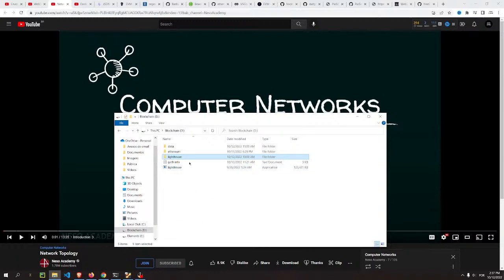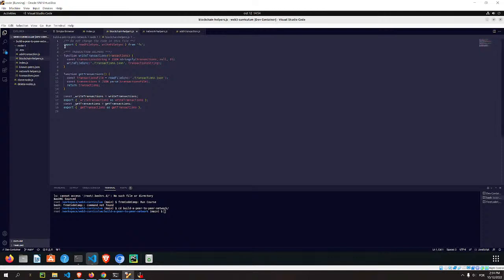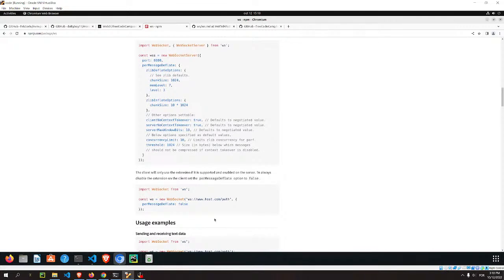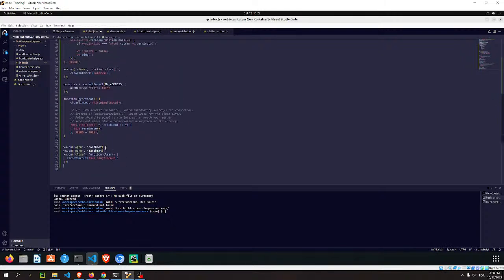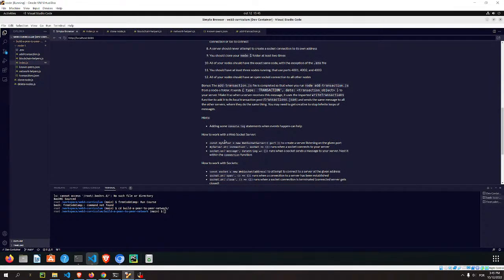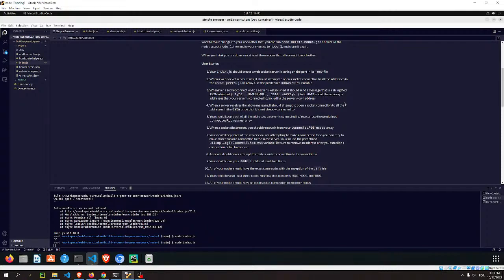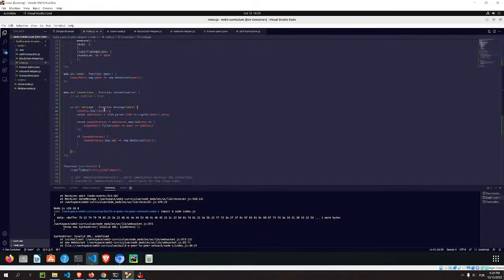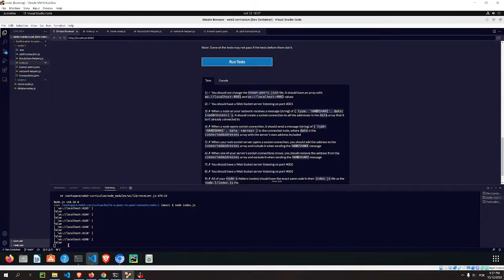Free Code Camp Web 3 courses - Peer to Peer Network - part 1